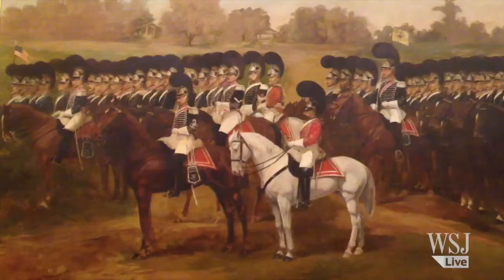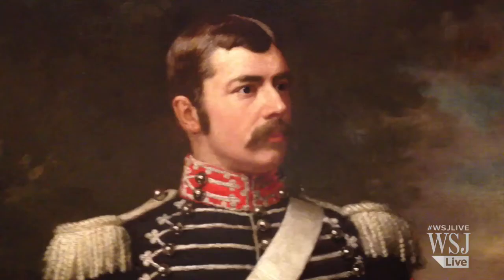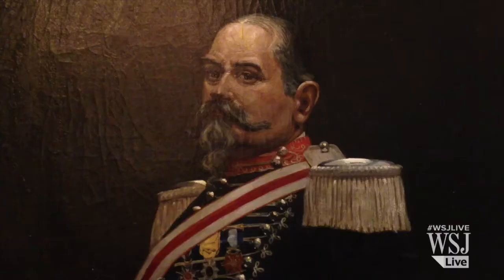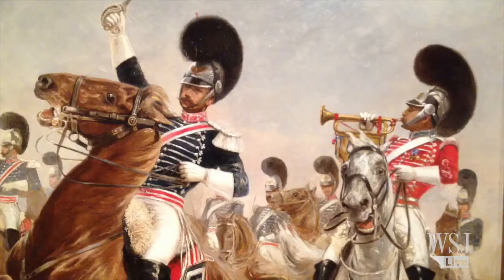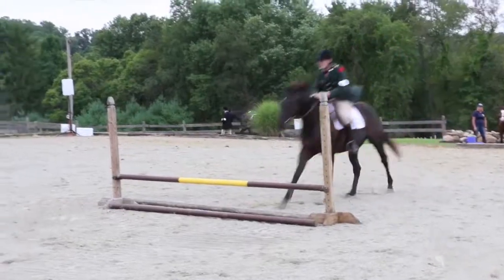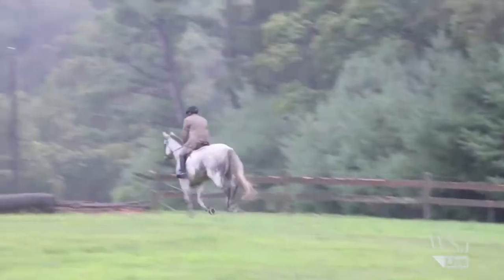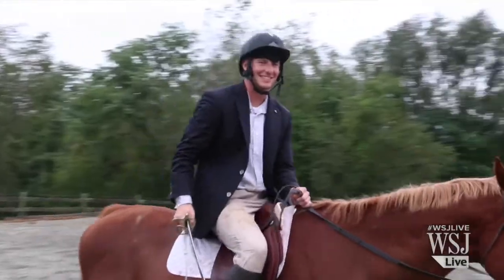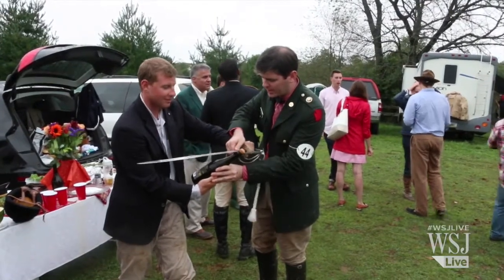Call in the Cavalry: These Soldiers Must Ride!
To honor their company's Revolutionary heritage, reservists in the First Troop Philadelphia City Cavalry still learn horseback riding and saber skills. Photo: First Troop Philadelphia City Cavalry